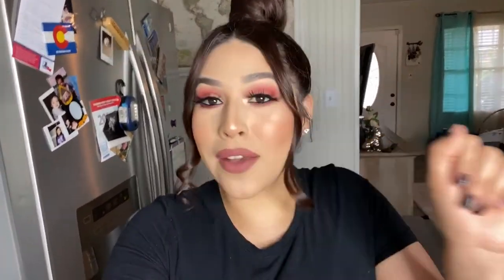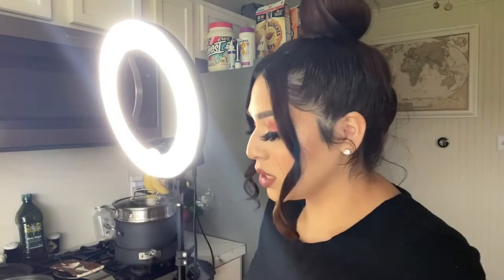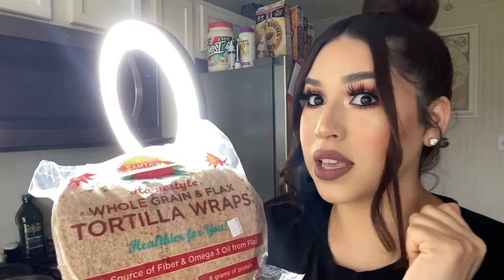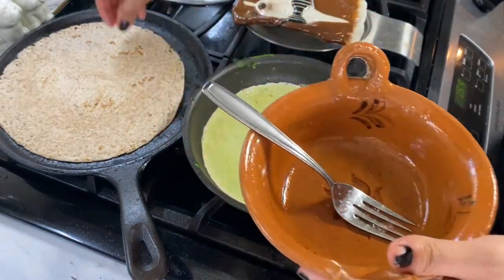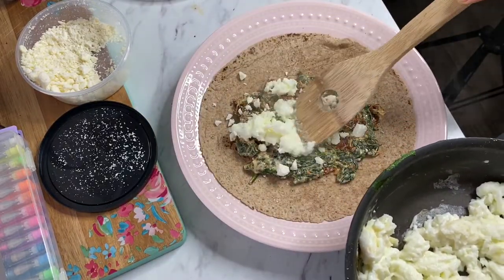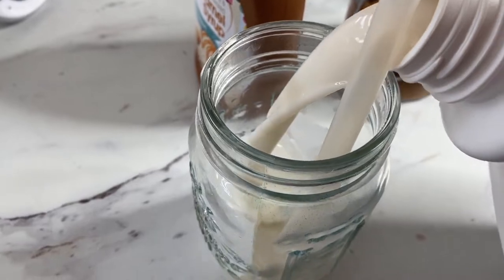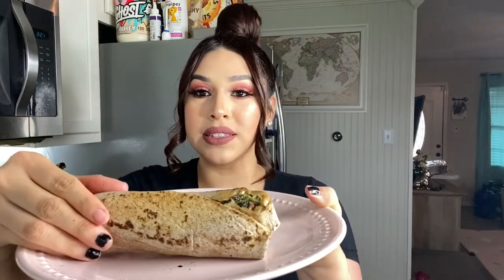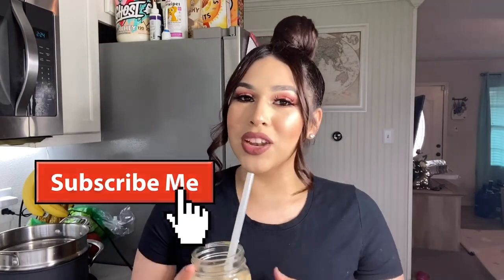Starbucks Spinach Feta Wrap Copycat recipe | Caramel macchiato at home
Hey Beauties!! I hope you all enjoy this video. Thank you all so much for watching don’t